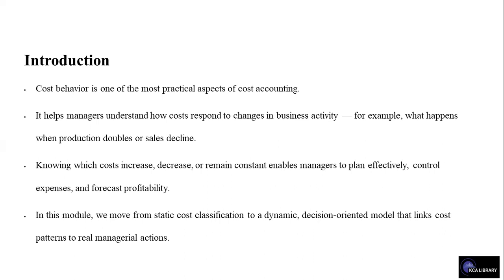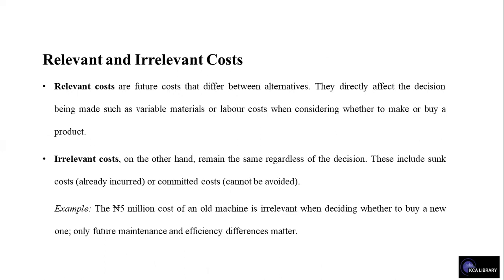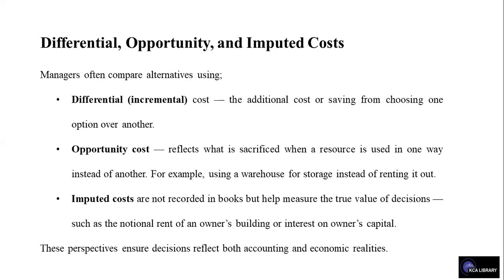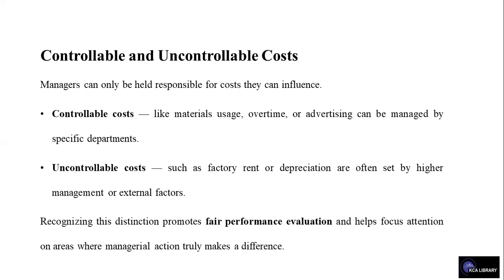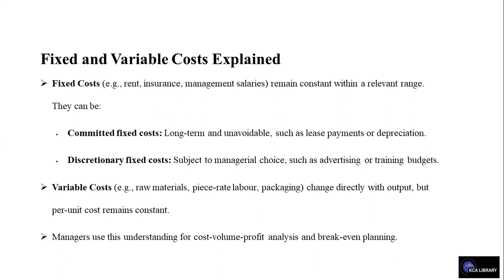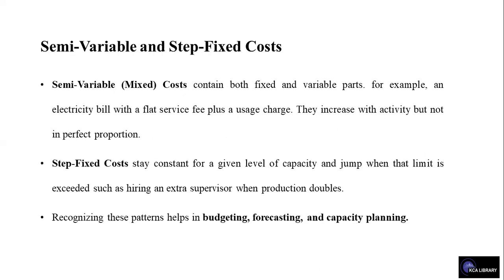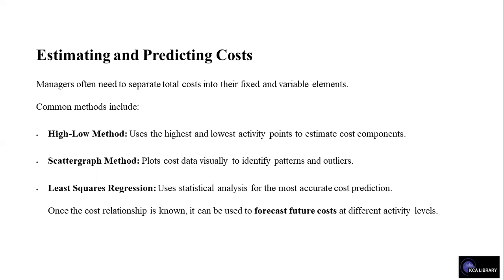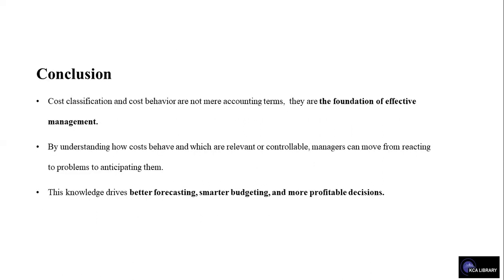Cost and Management Accounting (Cost Behaviour)